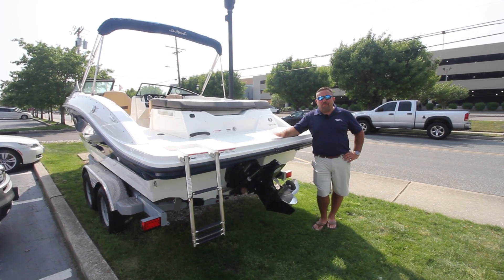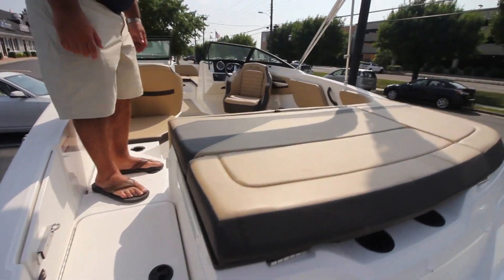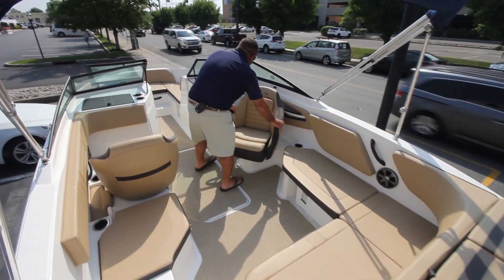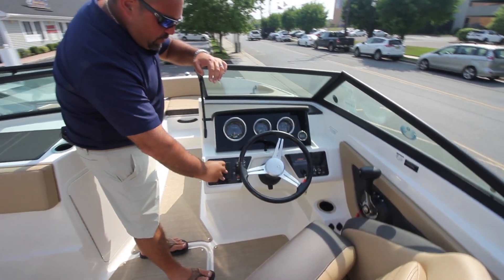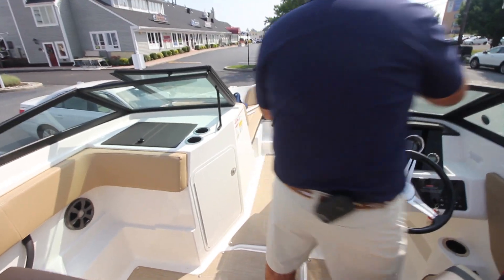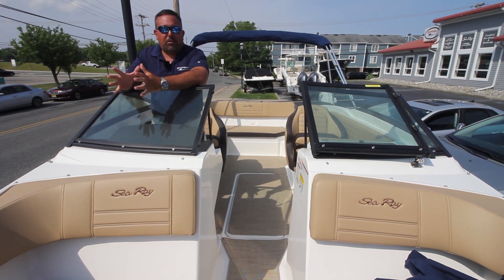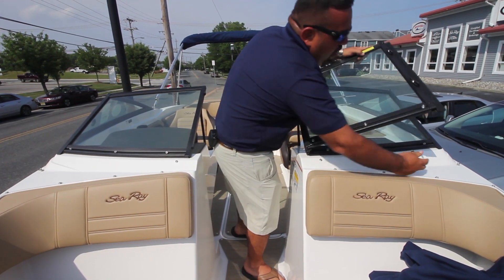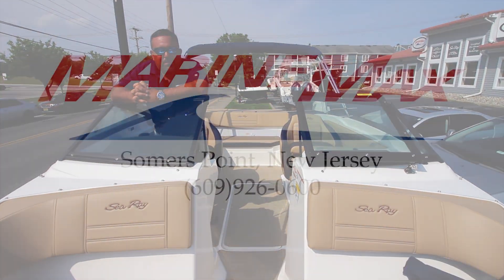2019 Sea Ray SPX 210 Boat For Sale at MarineMax Somers Point, NJ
The Sea Ray SPX 210 is the embodiment of pure adrenaline. Great looks and loads of seating combine with a 200-horsepower MerCruiser engine and smooth, easy handling to ensure your day is a blast and a half. Thanks to a choice of smart options packages, it's never been easier to deck out your boat: Whether you favor watersports or cruising all day in comfort, there's an SPX package that's perfectly suited. And with a price geared for family budgets, the SPX 210 is remarkably accessible.